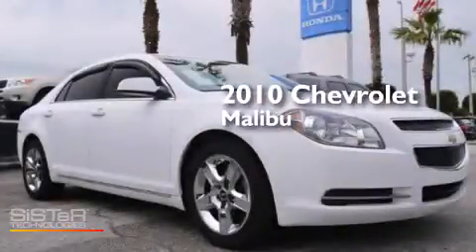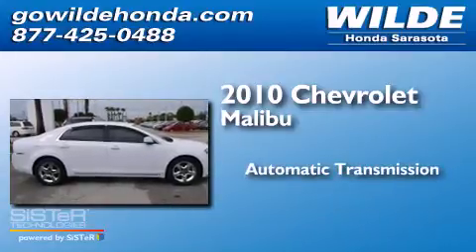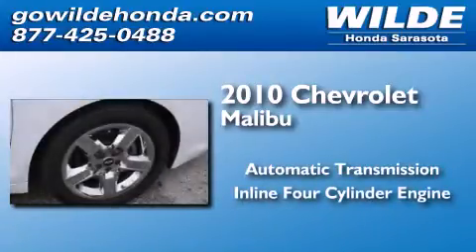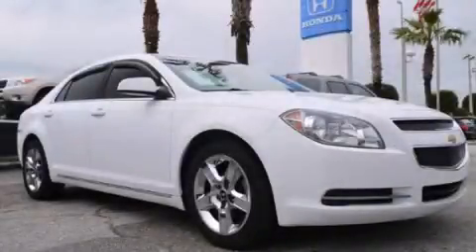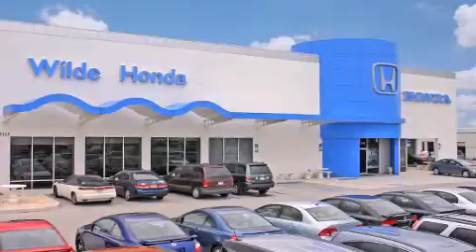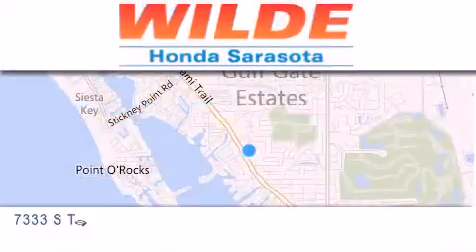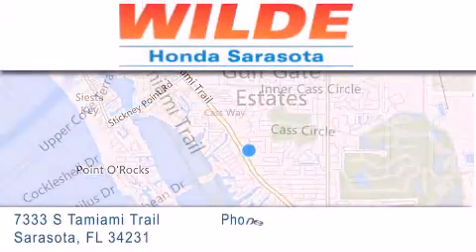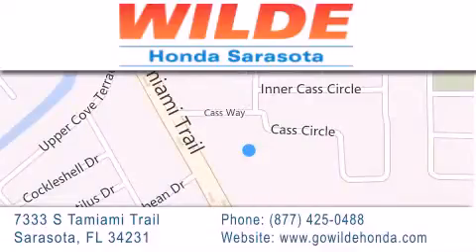2010 Chevrolet Malibu Cape Coral FL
We have been honored to serve the Sarasota FL area , we promise that your experience at our dealership will exceed your expectations ! Year : 2010 Make : Chevrolet Model : Malibu Engine : 4 Cylinder Engine Trans . : AUTOMATIC Exterior : Summit White Miles : 43,412 Interior : Titanium Stock : P10350A Wilde Honda 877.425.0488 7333 S. Tamiami Trail Sarasota , FL 34231